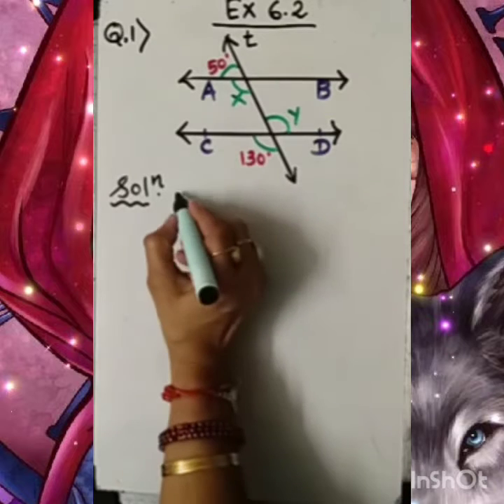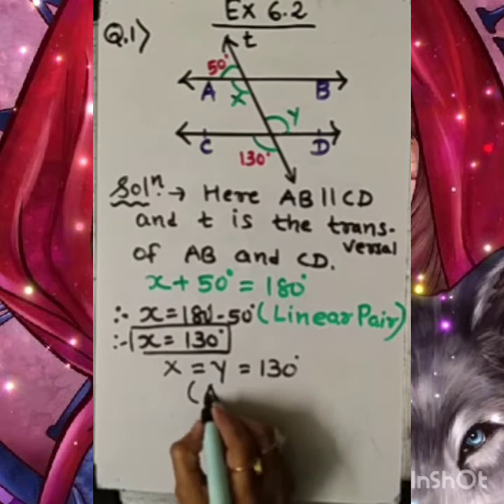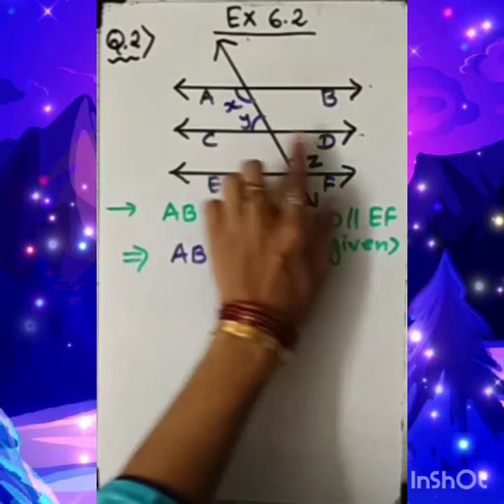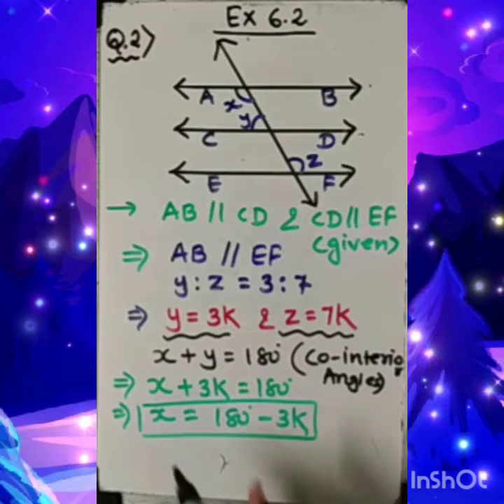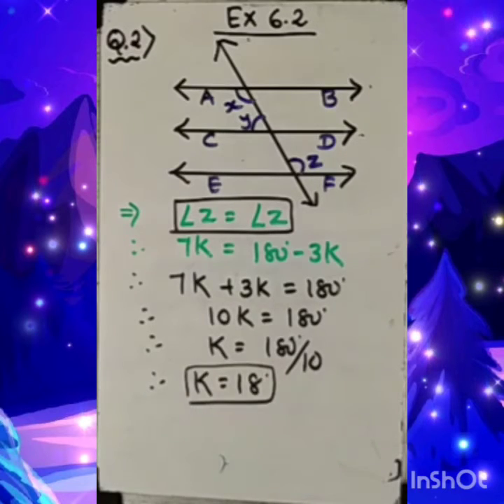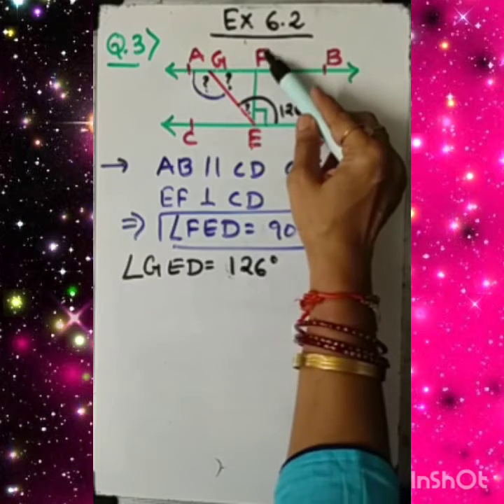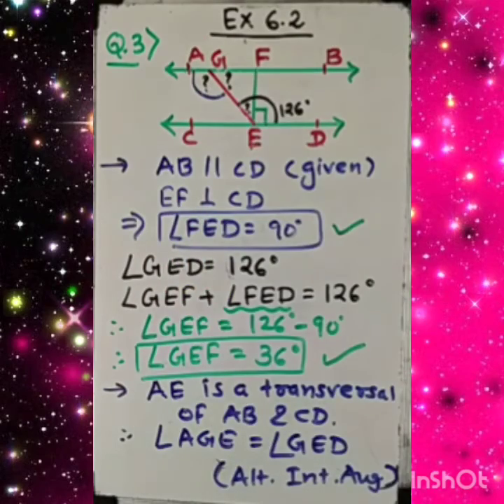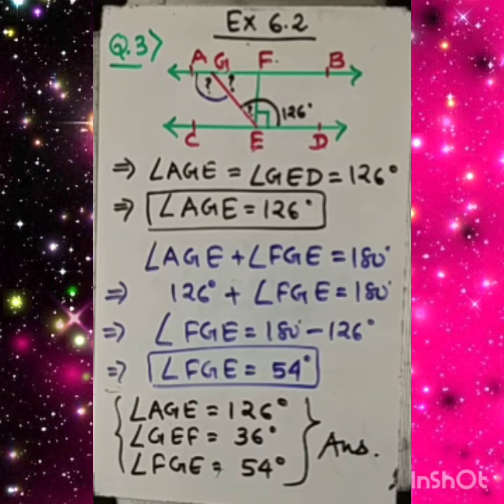CLASS 9 II CHAPTER 6 II LINES AND ANGLES II EX.6.2 ...Q.1,Q.2,Q.3(NCERT)